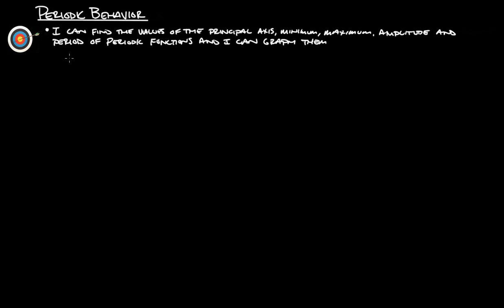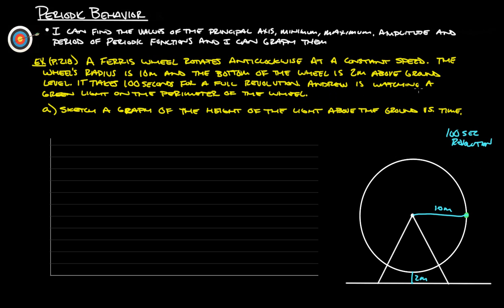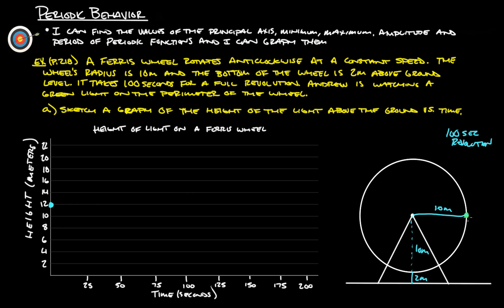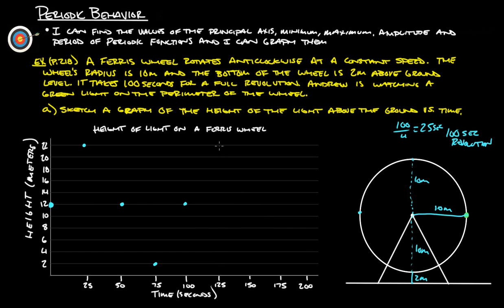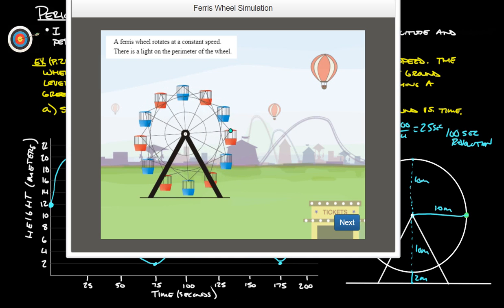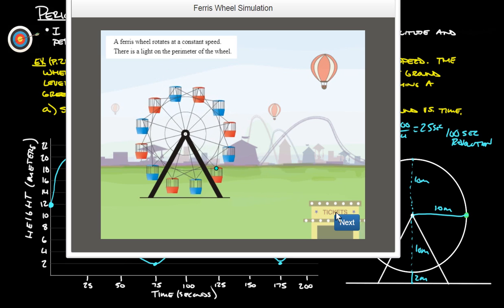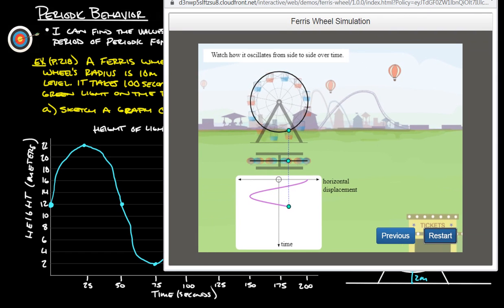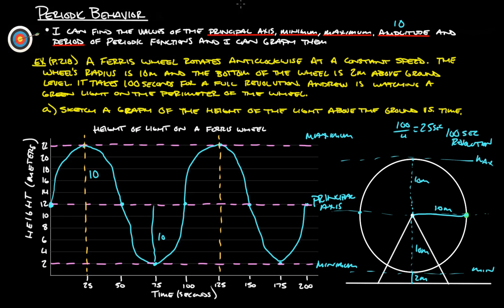9B Periodic Behavior